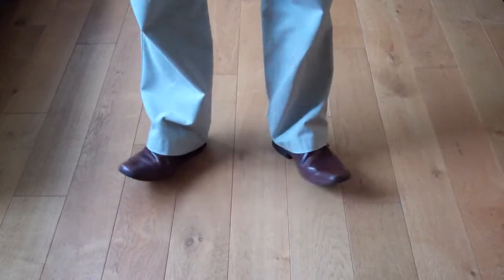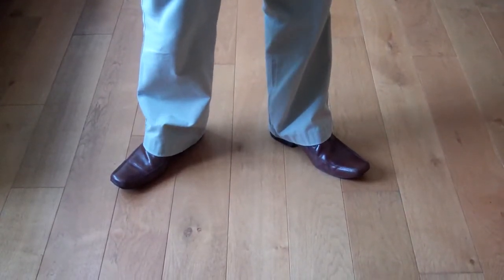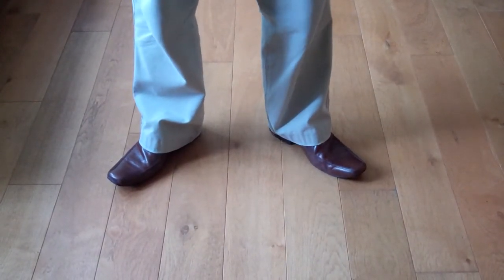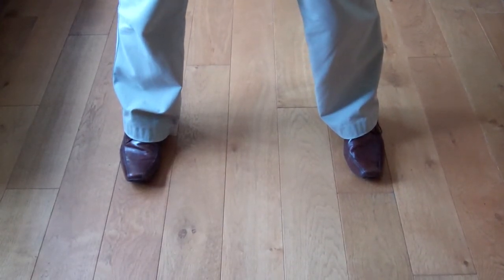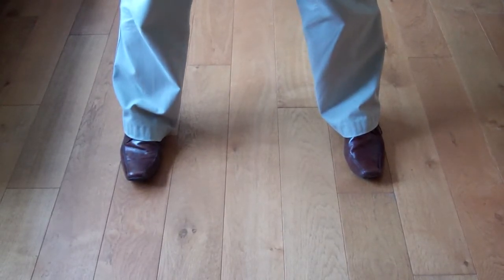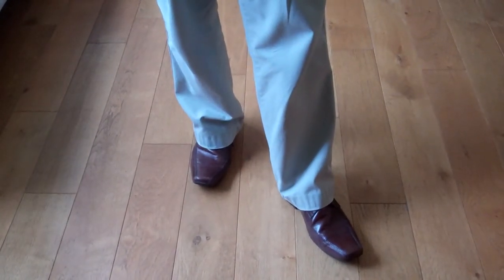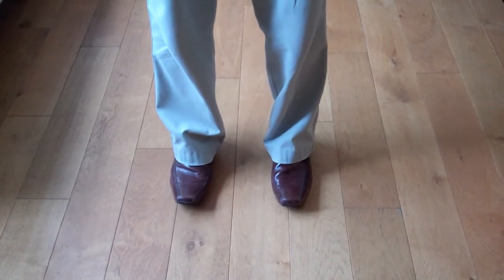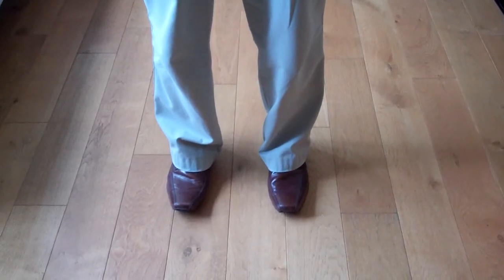Vince Stevenson the Fear Doctor explains the best stance for public speaking performance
Vince Stevenson from the College of Public Speaking who hosts fear of public speaking courses in London,